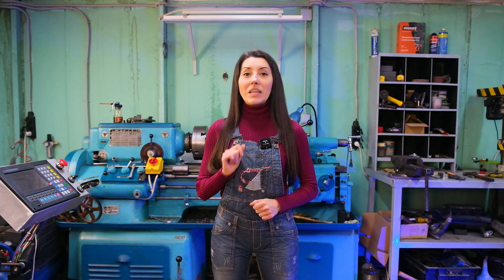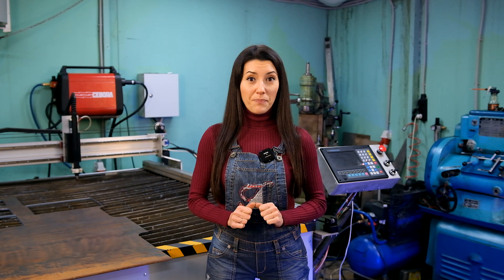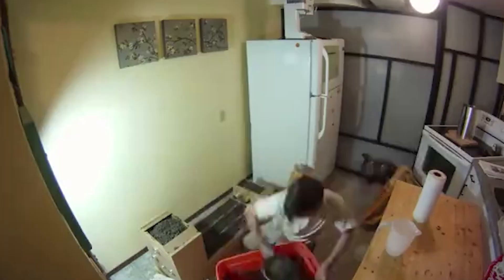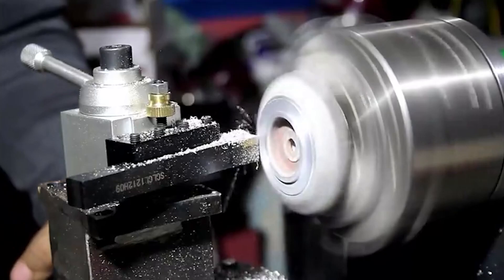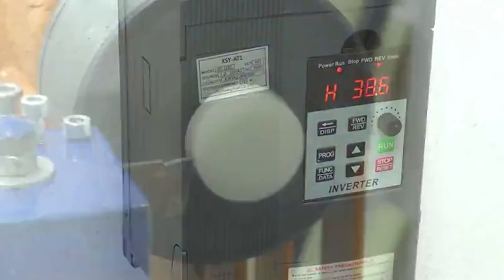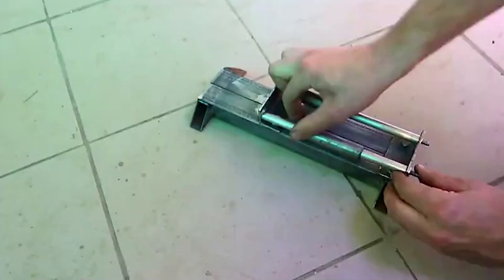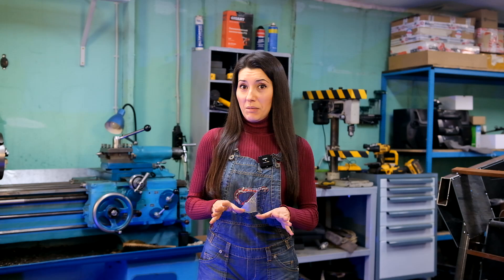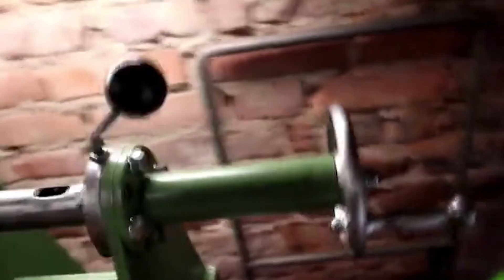Top 10 Homemade Metal Lathes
In this installation of Top 10 Homemade Tools, we look at the top 10 homemade metal lathes on YouTube, with Lucia of @luciasworkshop  a metalworker and Homemade Tool of the Week winner on the HomemadeTools.net Forum.

In this video you'll see some of YouTube's best homemade metal lathes, built by the following builders. Check out their channels below:

Makercise - @Makercise
Curt Van Filipowski - @CurtVanFilipowski
Sek Austria - @SekAustria
HOMEMADE MADNESS - @homemade_madness
Made In Garage - @MadeInGarage
Rolandvanroy - @Rolandvanroy
Homemade lathe machine - @Homemadelathemachine
Lets Learn Something - @letslearnsomething30
CHELLDONZ Crafts and DIYs - @CHELLDONZCraftsandDIYs
Dexter144 - @dexter1448

If we missed any good metal lathe builds, please post them in the comments below. We have many YouTubers already on board.